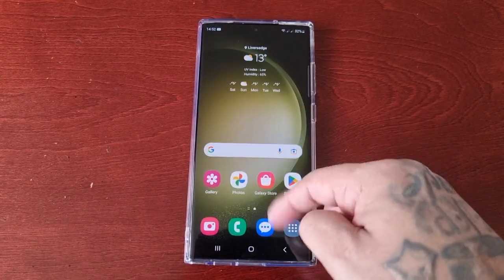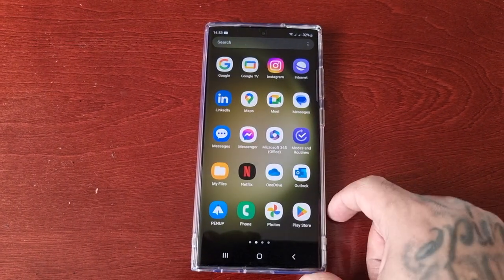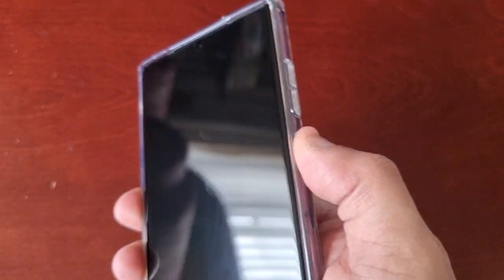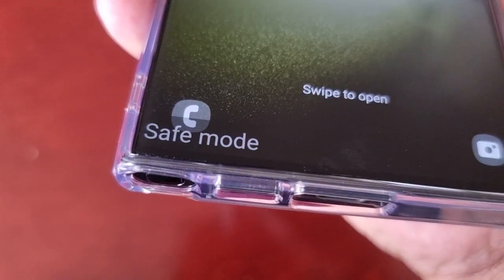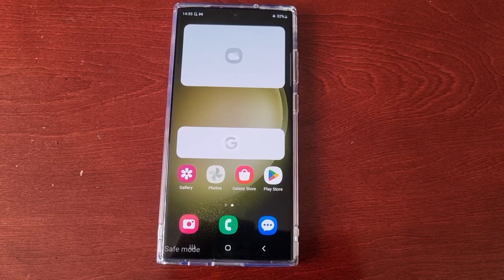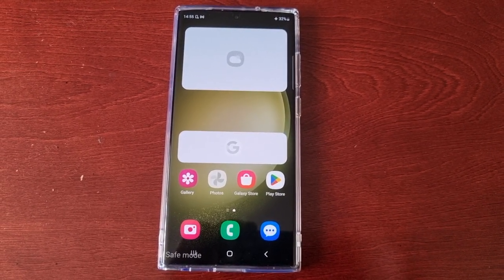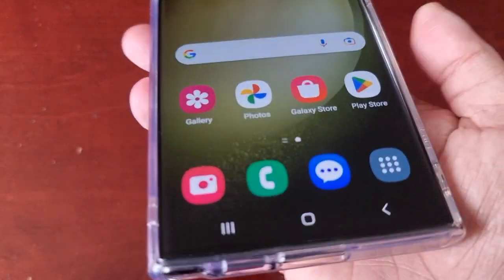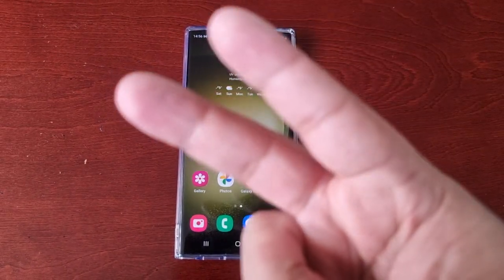Samsung Galaxy S23 Ultra How to BOOT into SAFE-MODE Helps identify Apps that maybe causing problems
When a Samsung phone or tablet is not working the way it's expected to, it can be booted into Safe Mode to troubleshoot the issue. Safe Mode is a diagnostic feature offered by operating systems like Windows, Android and Linux. It is also found in macOS, although Apple calls it Safe Boot. When a device is booted into Safe Mode, it has reduced functionality, with all non-essential apps and services disabled. The only features available in Safe Mode are critical components and diagnostic modules that allow users to isolate the issue that's preventing the operating system from working normally.

Safe Mode also works as advertised on Samsung devices, meaning it offers a diagnostic tool to help solve issues with connectivity, battery life, and more. As explained by Samsung, the feature allows users to test if a third-party app is causing unexpected problems, such as displaying pop-up ads or if something is interfering with calls, messages, or internet connectivity. If the issue persists in Safe Mode, it could mean a problem with the operating system, while if it goes away, it means an app or non-essential component is causing the problem and there's nothing wrong with the OS itself.